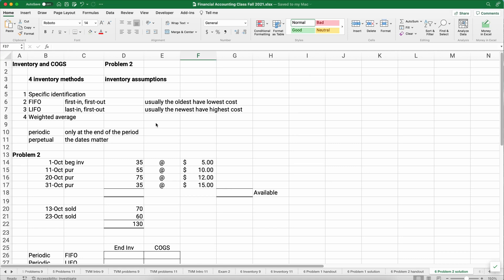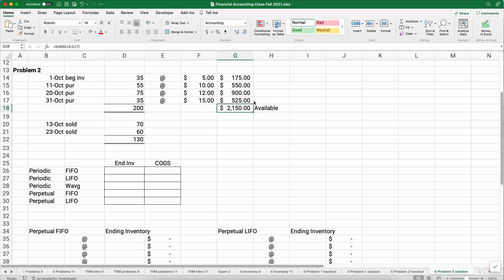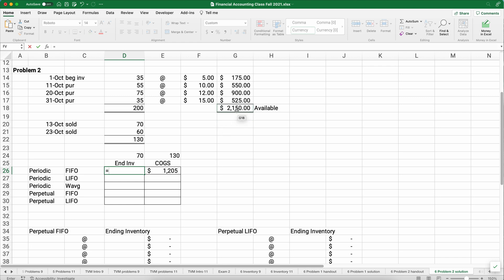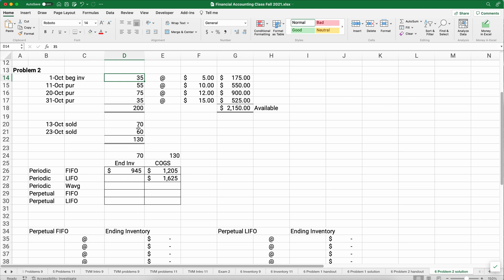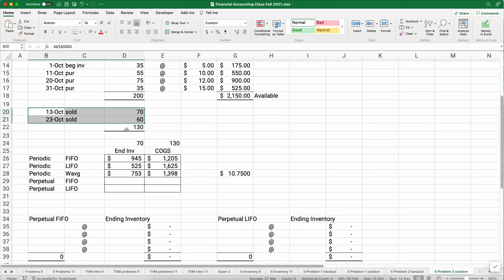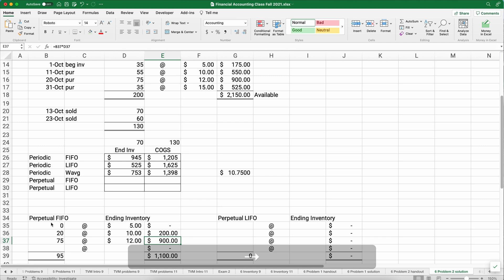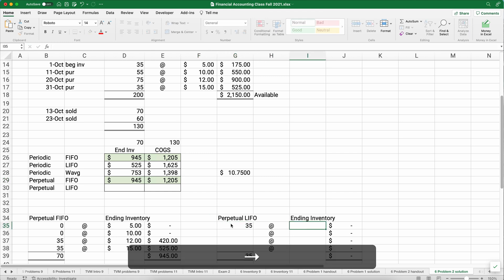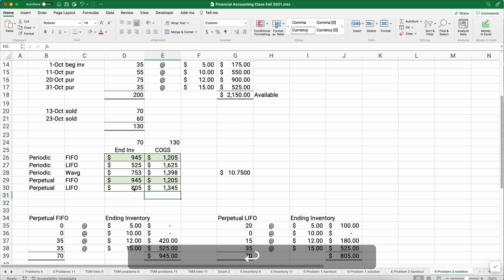Inventory Methods: FIFO, LIFO, and Weighted Average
This video shows the inventory methods to calculate FIFO, LIFO, and Weighted Average. These financial accounting topics are:

1 FIFO periodic
2 LIFO periodic
3 Weighted average periodic
4 FIFO perpetual
5 LIFO perpetual

ACCOUNTING FOR INVENTORY

MY GEAR

CHAPTERS

10/19/2021